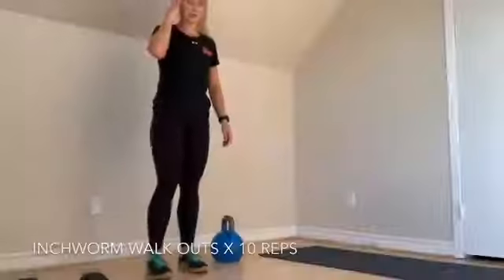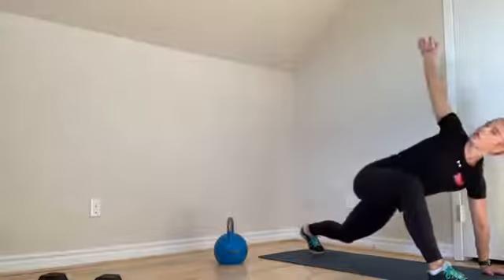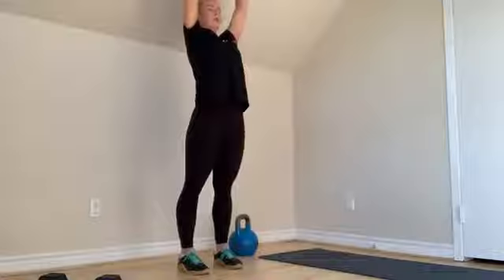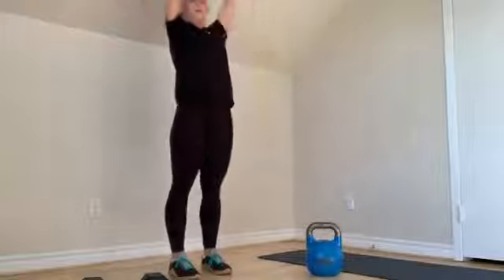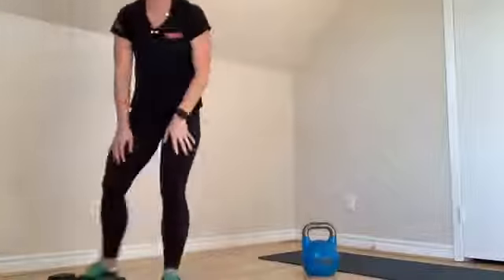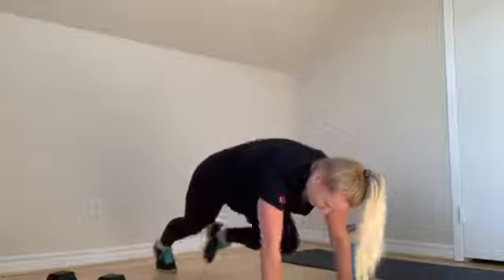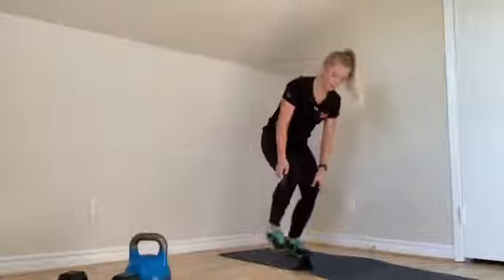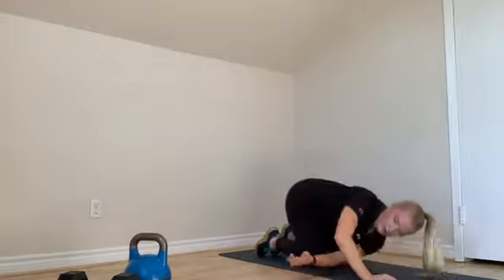Core with Rebecca